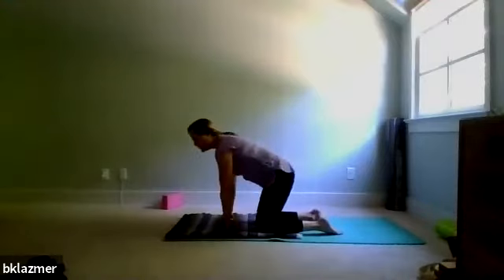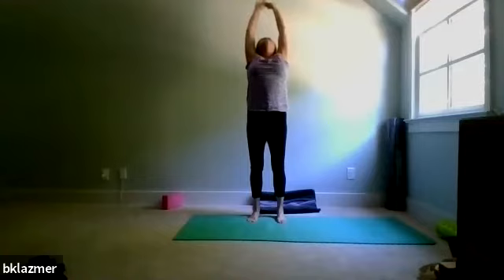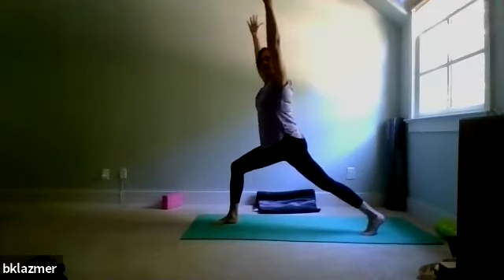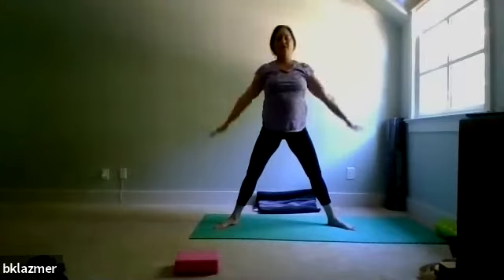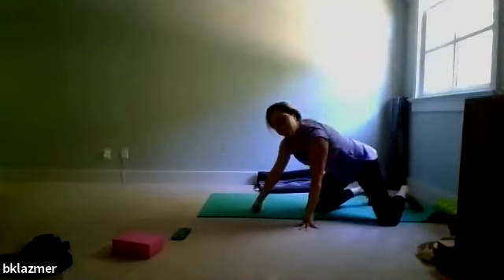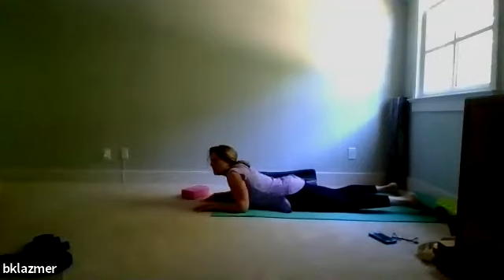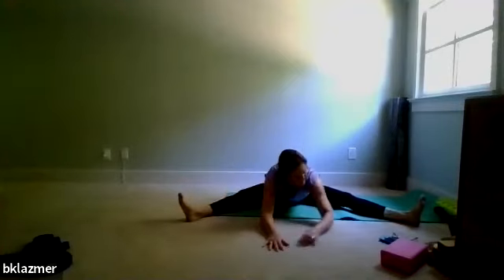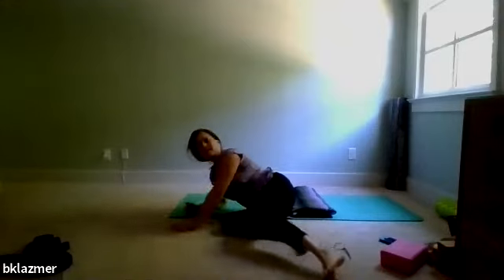Yoga with Barbara at the MJCC